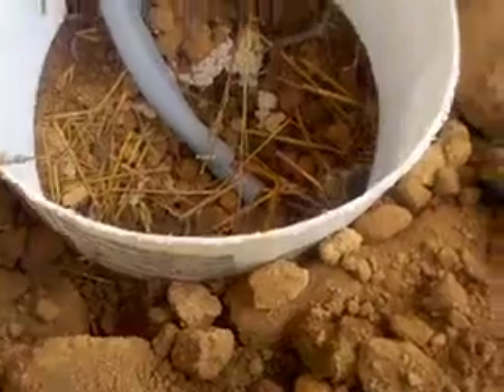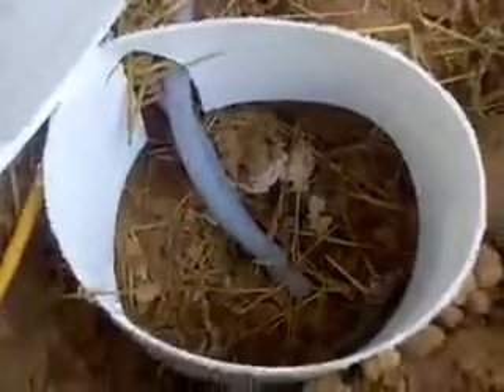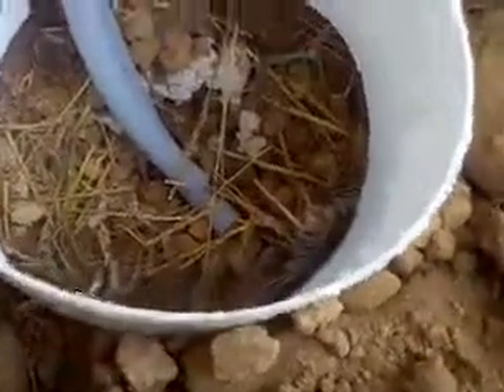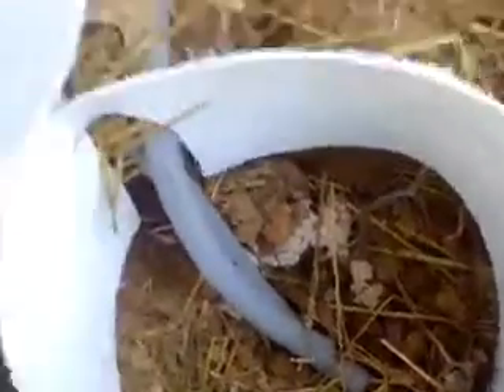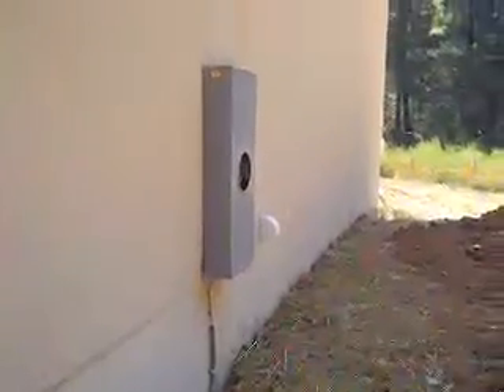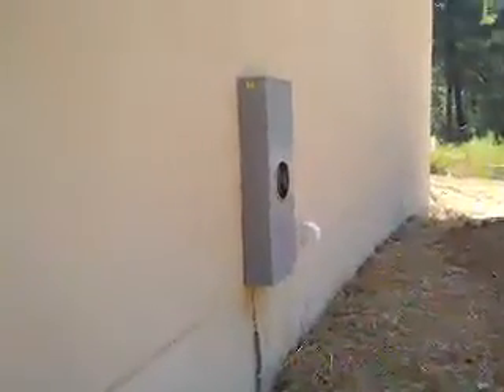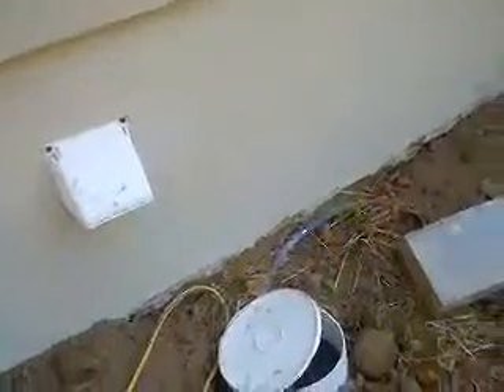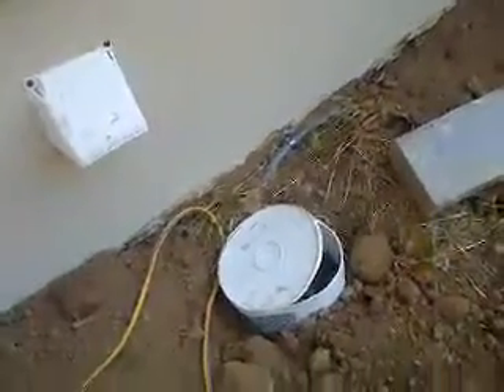Buck Parrish, Ufer ground. Cut !!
Ufer Ground was cut. Although a grd. rod is not required with a ufer grd.
The method of splicing we used was excellent.
We drove an 8' grd rod. Put an acorn clamp on the ufer #4. Yhen an other acorn on a #4 going to the 320 meter base.
We also put a third on it for the cable and phone.